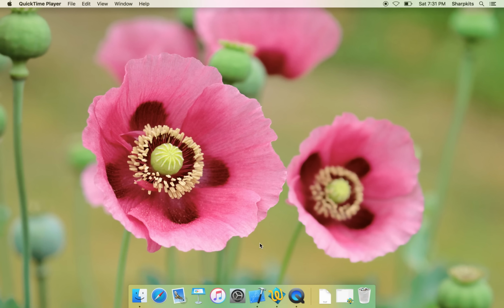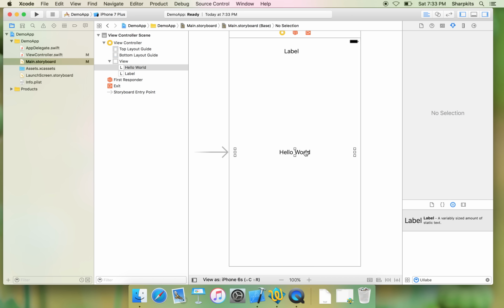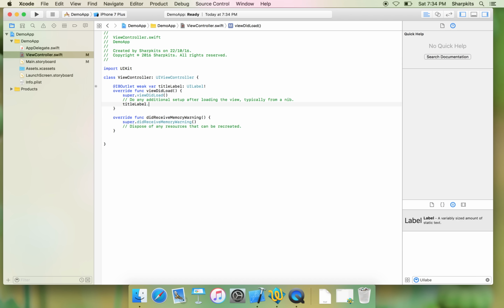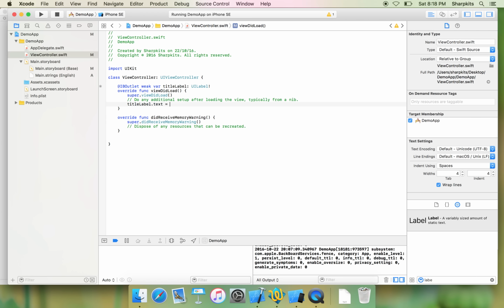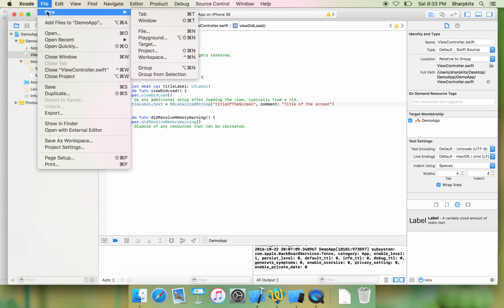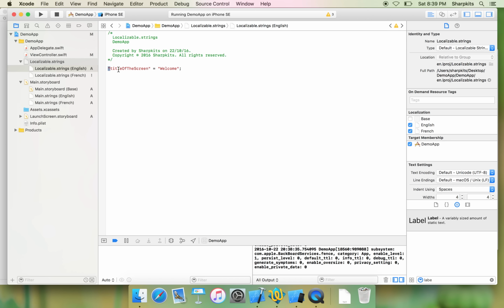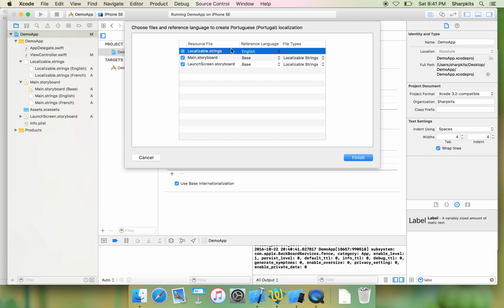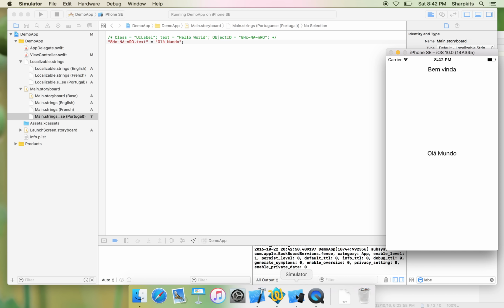iOS Localization Quick & Easy Tutorial - How to Localize your iOS App with Xcode 8 and iOS 10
A quick and easy tutorial on localization in iOS on Xcode 8 and iOS 10, demonstrating code localization and storyboard localization, Localize app text messages, Also why localize your appstore metadata.

The iOS devices including iPhone and iPad are available globally. Obviously, iOS users are from different countries and speak different languages. To deliver a great user experience, you may want to make your app available in multiple languages. The process of adapting an app to support a particular language is usually known as localization.

Xcode has the built-in support of localization. So it’s fairly easy for developer to internationalize an app through the localization feature and some API calls.

Some people think of localization as the same process of translation. That’s partially correct. Translating static or visible text is just part of the localization process. Localization involves other elements such as images, graphics and sound. You’ll also need to handle the different display format of numeric values, as well as, date and time.

In this tutorial, we’ll show you the step-by-step on how to localize the storyboard file, strings, images and app name. As usual, we’ll demonstrate the process by building a simple app and make it available in French.

More app downloads? Is it possible? Yes! When you localize app store metadata - app name, description, keywords into multiple languages you can get up to 10+ times more app downloads. And they come from real users searching in their local language and looking for an app like yours! Which of course they are not going to find now, unless it's already popular, or has a recognizable brand name or millions of dollars in marketing behind it. Think about it! Do you want to get real organic users or those who got some incentive for the app install and who will delete the app right after installing it? Get it? This strategy gives you the best ROI and only gets better with time. The sooner you get it done, the more users will get your app!

Thanks